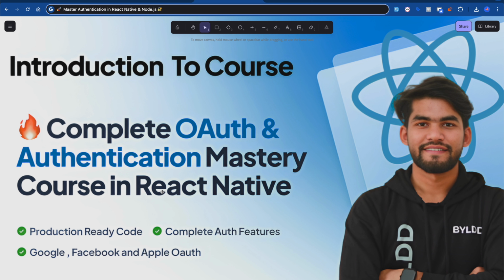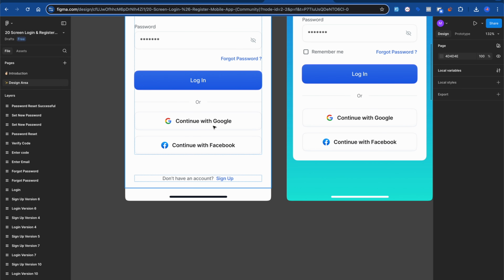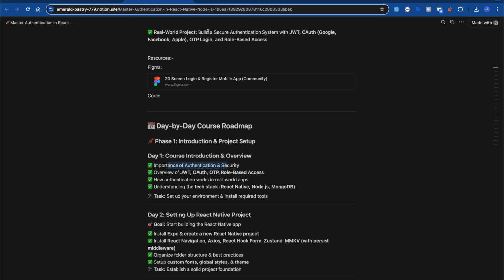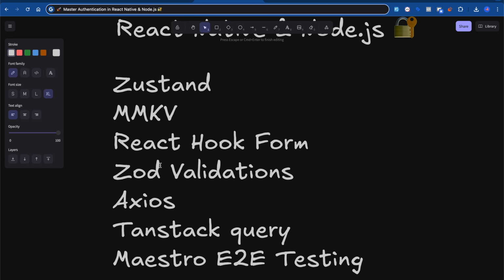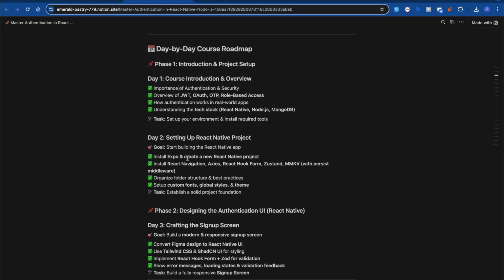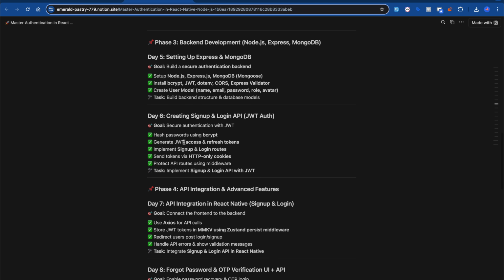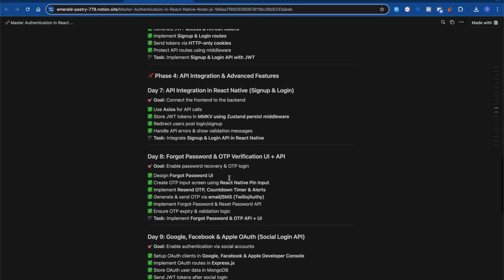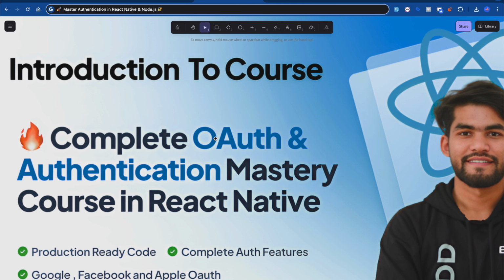🚀 Day 1: Introduction to Authentication & OAuth Mastery Course| React Native, Node.js Express & Expo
🔐 Welcome to Day 1 of the Complete Authentication & OAuth Mastery Course! In this series, we will build a secure and scalable authentication system using React Native (Expo), Node.js, Express, and MongoDB with JWT, OAuth (Google, Facebook, Apple), OTP Login, and Role-Based Access Control (RBAC).

📖 In This Video (Day 1), You’ll Learn:

✅ Introduction to Authentication & Security 🔒
✅ Understanding JWT, OAuth, OTP, and Role-Based Access
✅ How Authentication Works in Real-World Applications
✅ Tech Stack Overview: React Native, Node.js, Express, MongoDB

🚀 What’s Next? In Day 2, we will set up the React Native project, install essential libraries, and start building the UI!